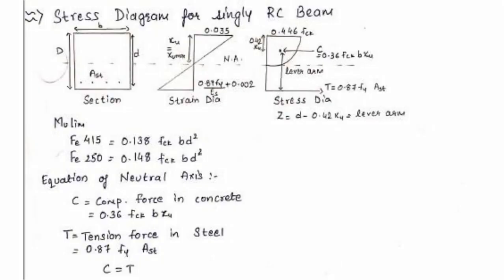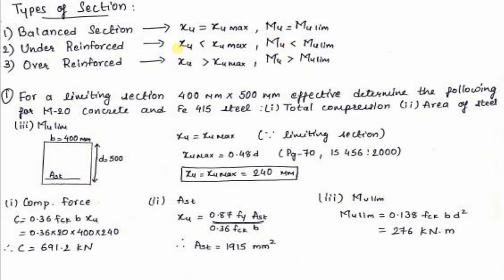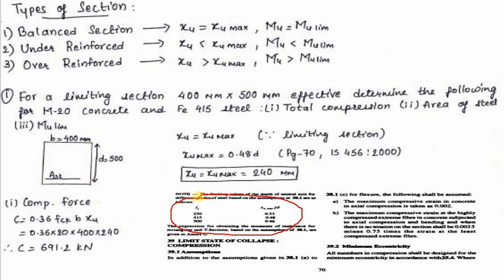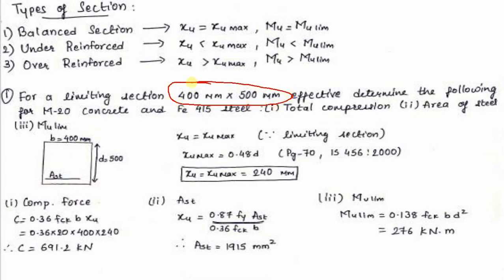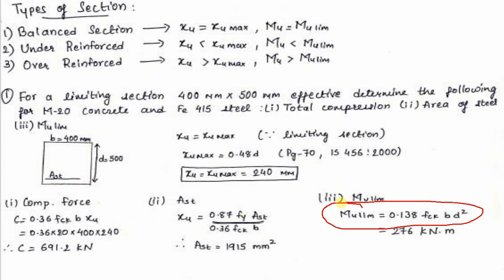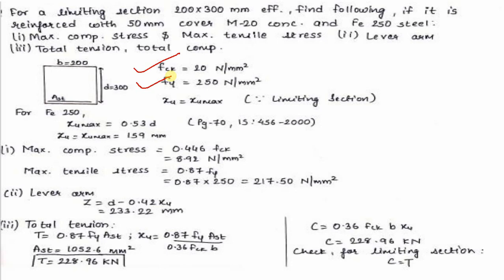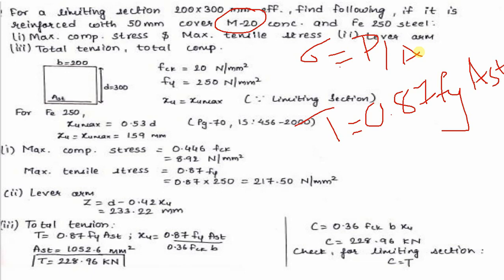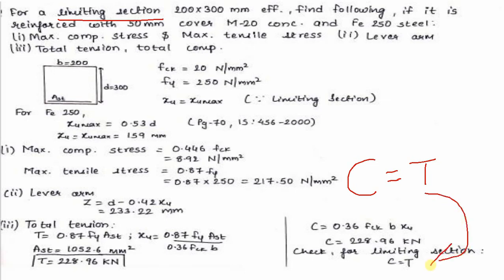3 July 2020